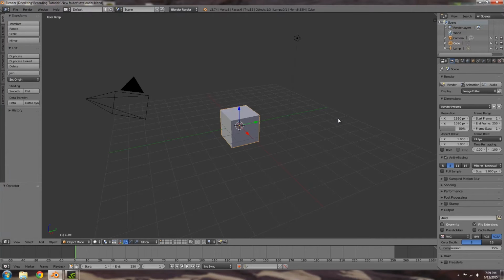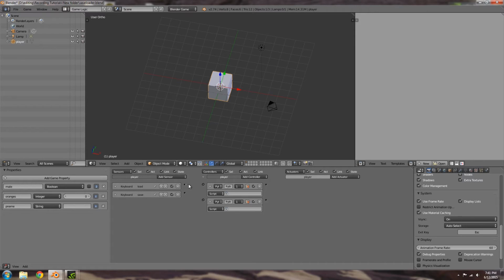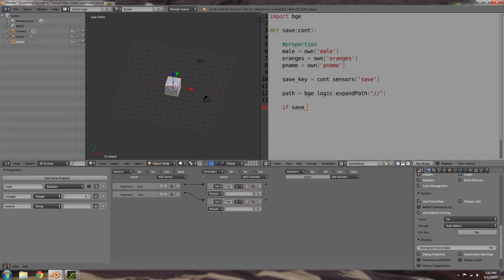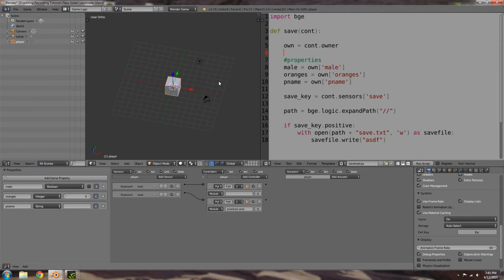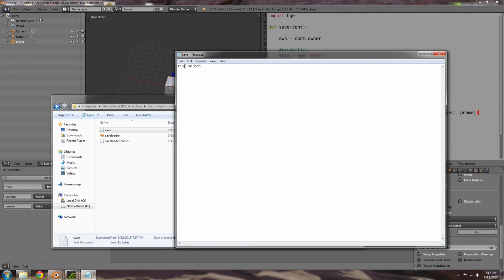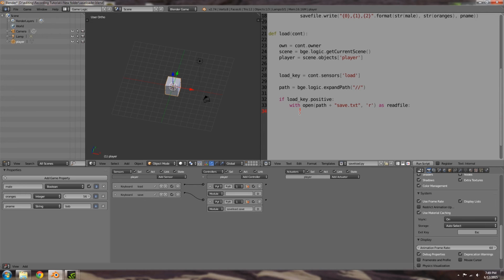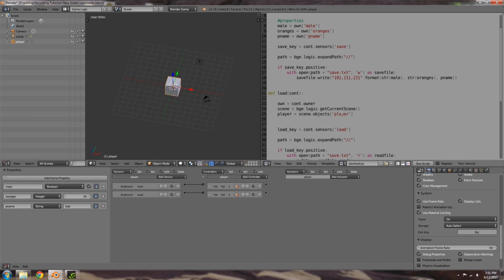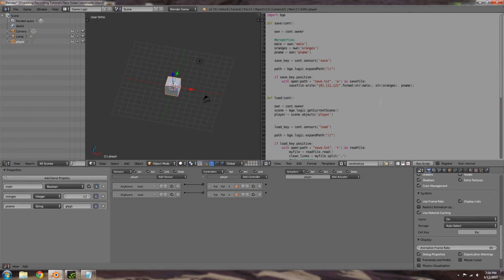How to Save + Load properties in BGE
In this video I go over saving and loading properties to and from a text file. These properties can be used to describe almost any aspect of the game and will let you store important items such as player progress.

Stay inspired!